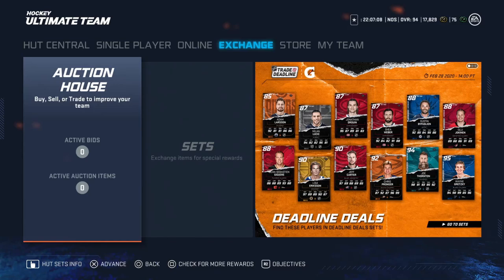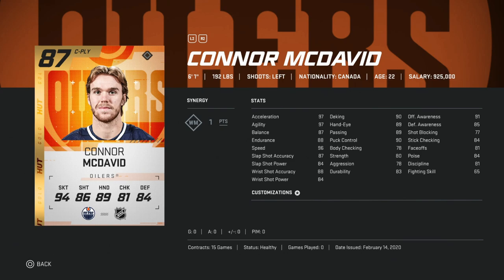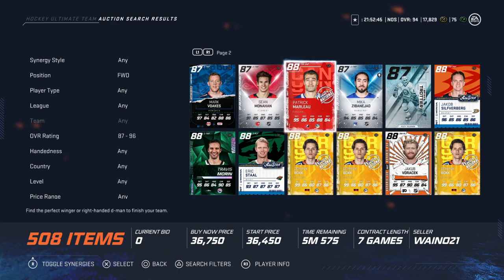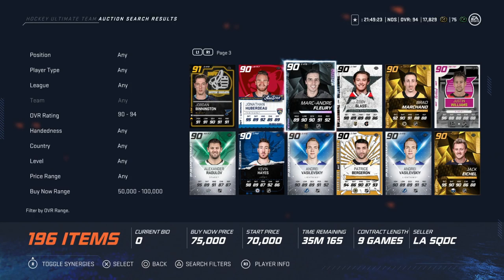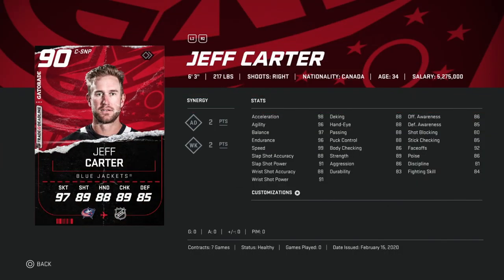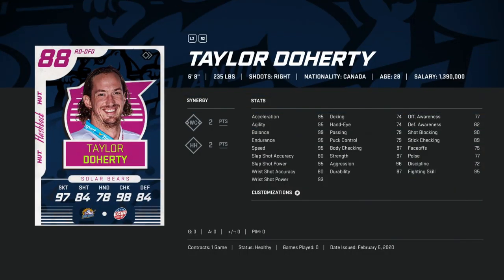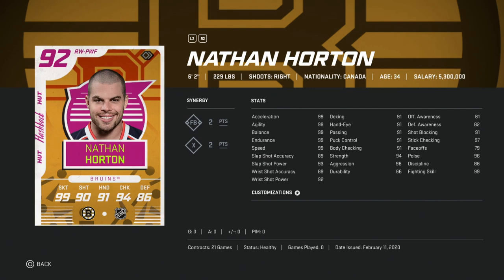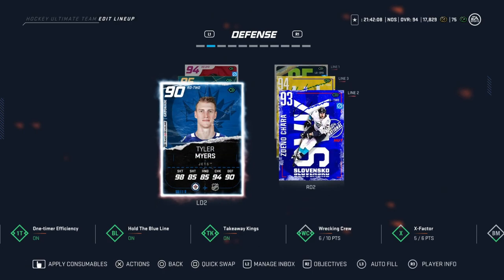Best NHL 20 HUT Cards For All Ranges - February 23rd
In this video I give the best cards to target in NHL 20 HUT for all price ranges. Let me know what you think!